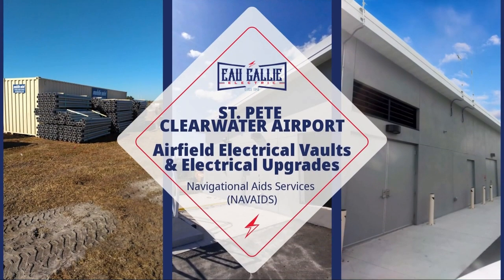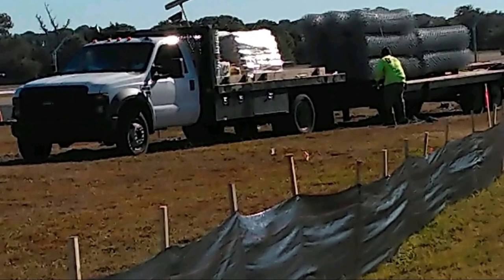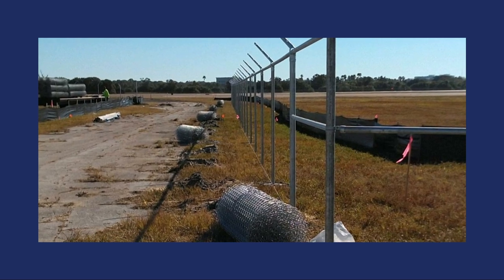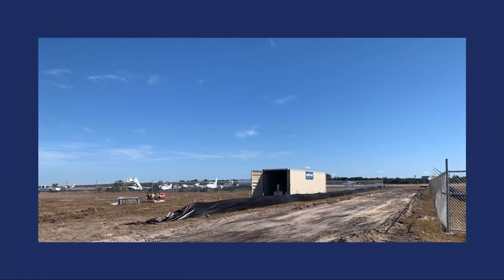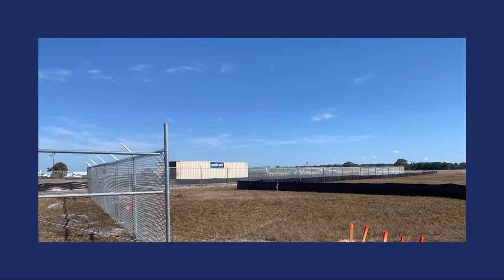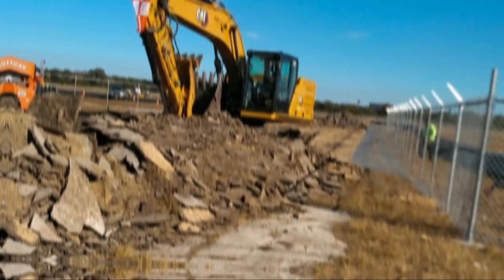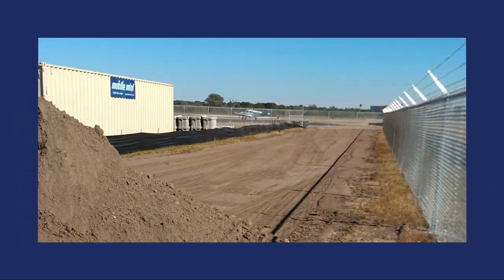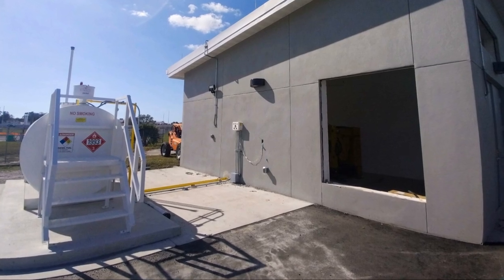St Pete Int'l Airport - Relocate Runway Vault & Electrical Upgrades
Eau Gallie Electric completed the following scope of work at the St. Pete International Airport - Relocate Runway Vault and Electrical Upgrades project:

Demolished the existing vault, generator, and fuel tanks.
Reconfigured the entire Airfield Lighting by installing 68,000 feet of L-824 5kv Cable and 12,500 feet of underground conduit that was direct buried, concrete encased, and directionally drilled.
Constructed a new vault, upgraded the ALCMS (Airfield Lighting Control Monitoring System), installed CCRs (Constant Current Regulators), and relocated existing vault equipment.
Installed an Airfield Lighting Control Monitoring System with Seacom Monitoring System and 3G/4G Remote Maintenance Laptop.
Installed 7 manholes measuring 10 feet by 10 feet by 11 feet and 6 manholes measuring 5 feet by 5 feet by 6 feet.
Installed 2 new CAT generators: one at 300 kW and the other at 60 kW.
Installed L-829 constant current regulators with ACE 3 Combos.

Eau Gallie Electric successfully executed these tasks as part of the project.
Contact Eau Gallie Electric for all of your Navigational Aid Services needs. 103